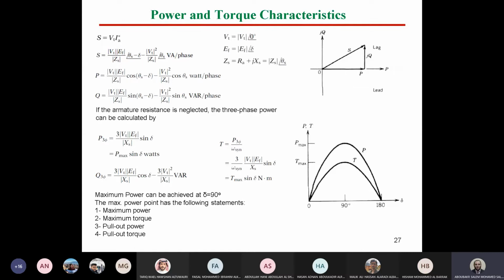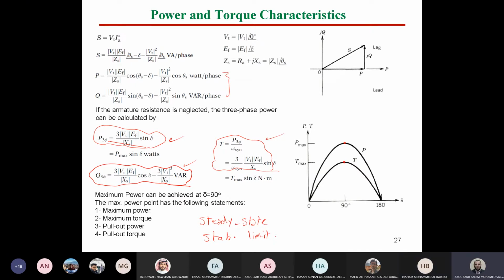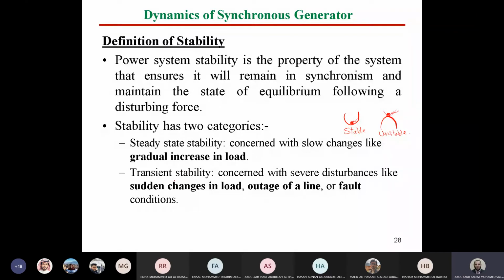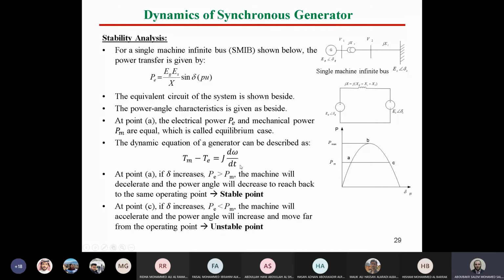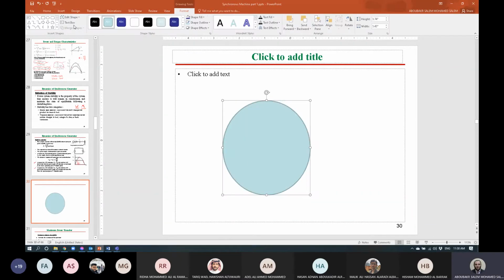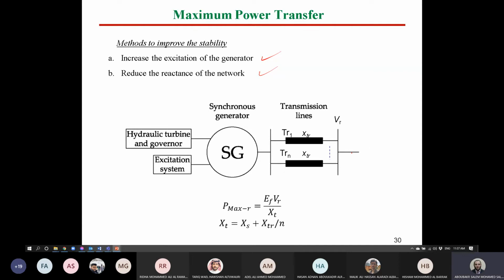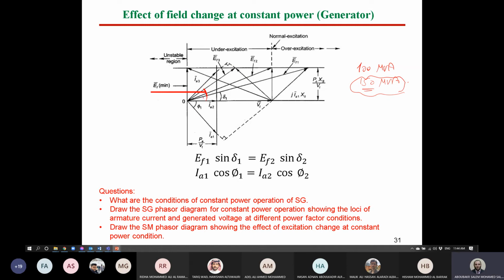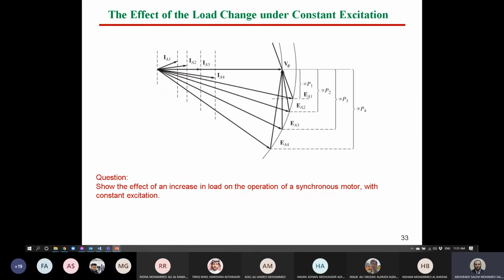Class 03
Synchronous Machine Class 03